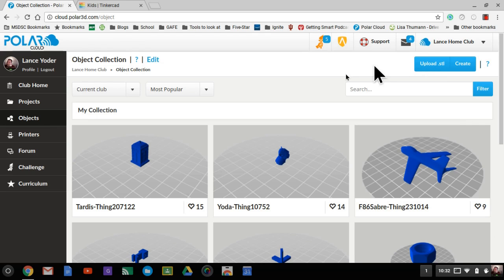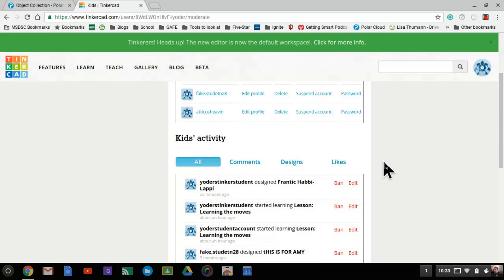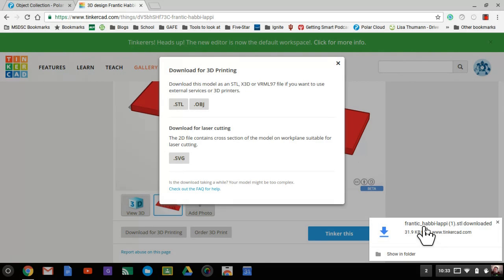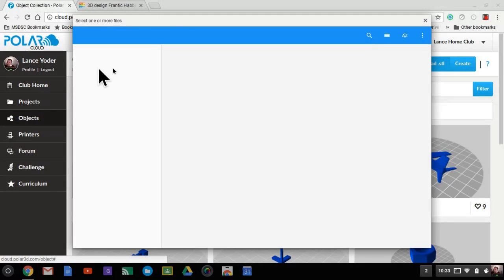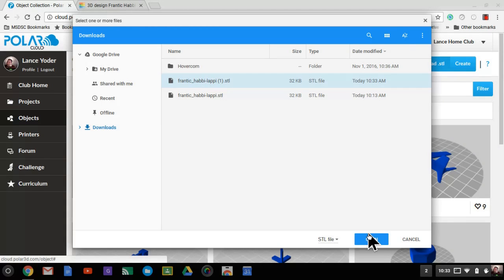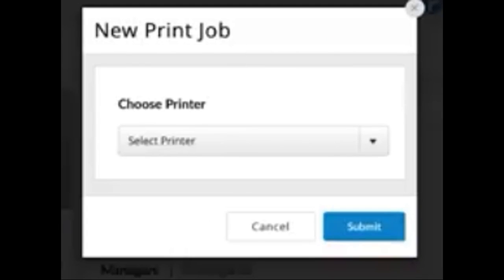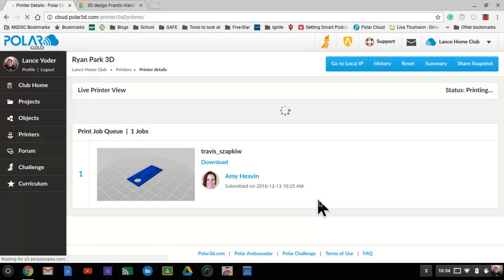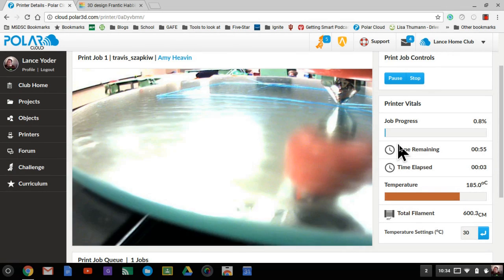Uploading 3D Print Files to Polar Cloud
How to upload an STL file to the Polar Cloud for a Polar 3D printer.